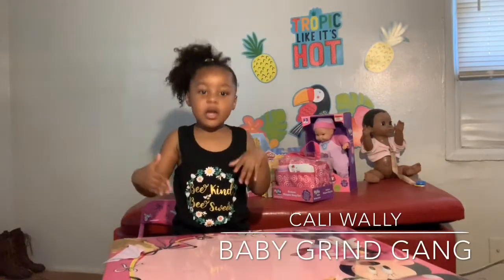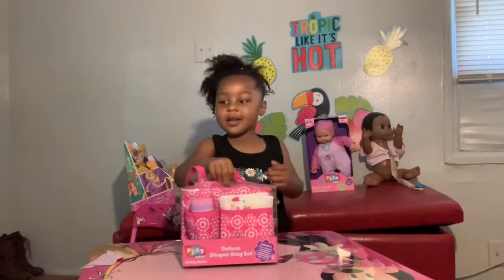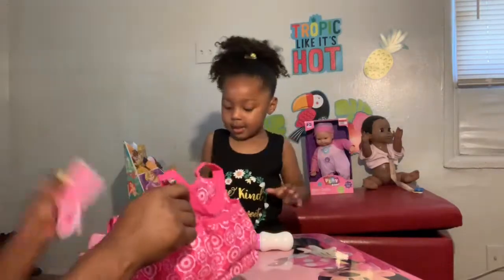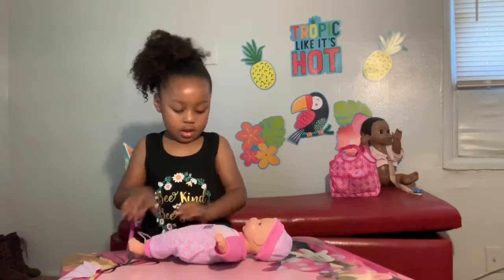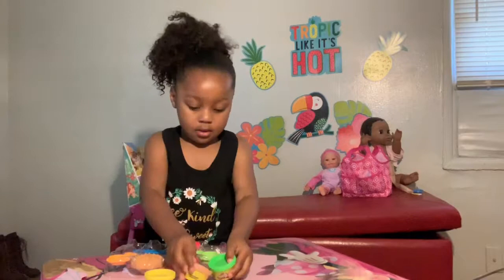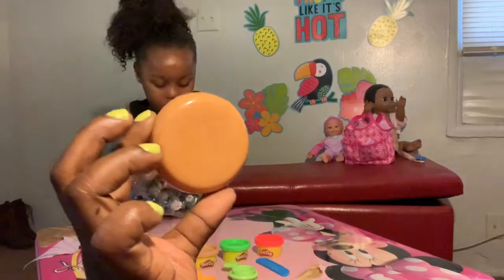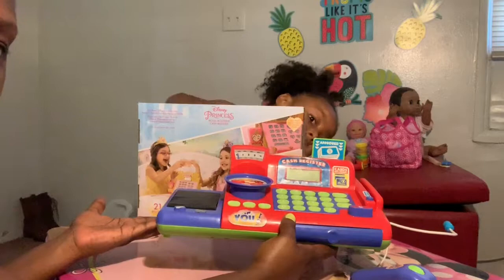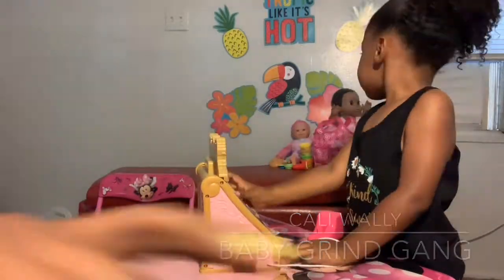Disney Princess Royal Boutique Cash Register Toy Review Cali Wally Baby Grind Gang ft SOTG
Cali Wally Baby Grind Gang reviews toys: Disney Princess Royal Boutique Cash Register; Play-Doh Kitchen Creations; Play Zone Baby Dolls Talking Baby; Deluxe Diaper bag set. She is extremely excited as this is her first YouTube toy review video and she loves toys! She is hard to hear so Shaka Off the Grid her mom helps out with narration, ass Kylie Heartbreaker Luvabella looks on quietly. We enjoyed making this video and hope you like watching it just as much. We found a special gift under the register that will serve helpful we are sure don’t forget to take a look if you decide to purchase!